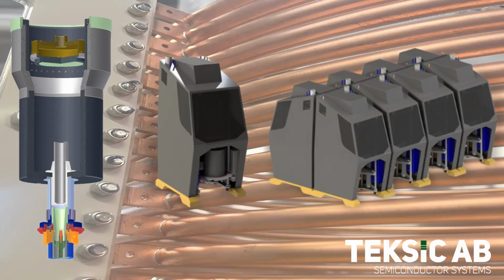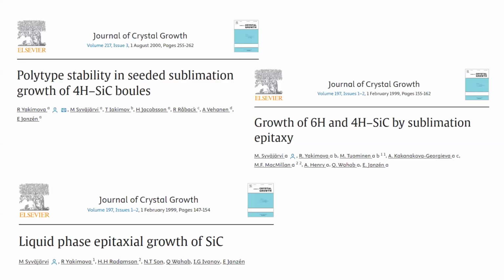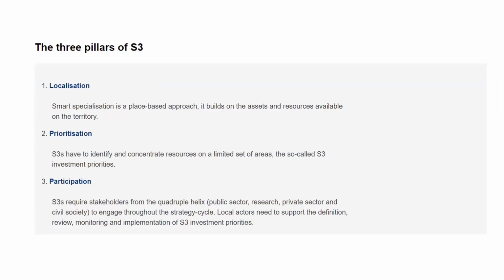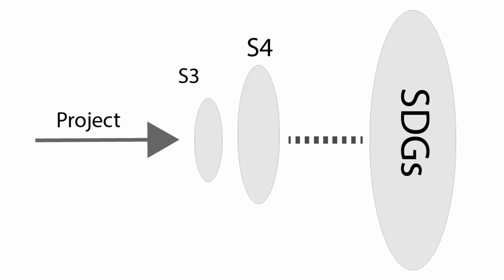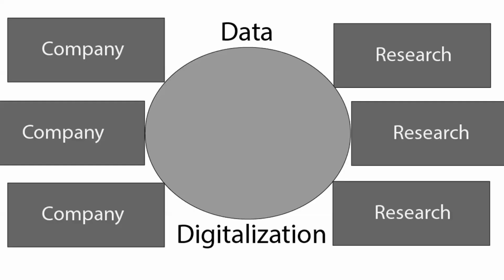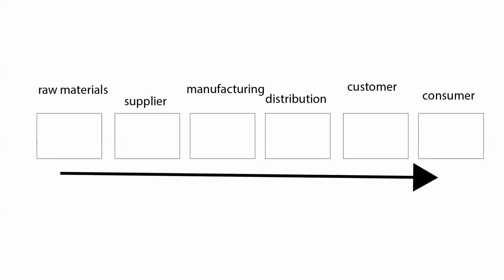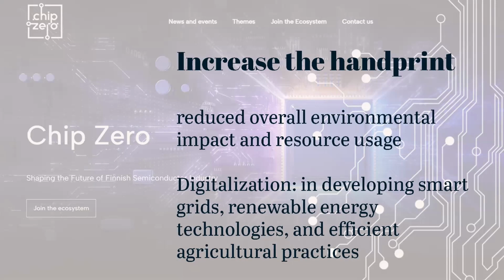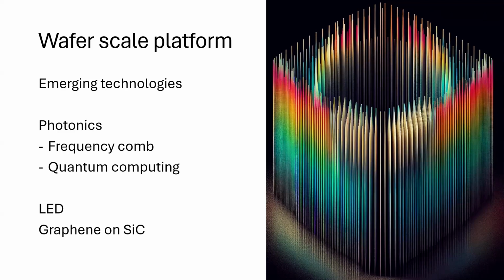Smart specialisation and shared data for digitalization and impact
Presentation March 26, 2024

Mikael Syväjärvi discusses several key themes related to the development, application, and future of silicon carbide technology, particularly its journey from a research perspective to industrial relevance. The importance of supply chains in material research and development is emphasized for silicon carbide, which has applications in various fields like established markets like electric vehicles and emerging markets by data transmission as explored in the EU FET Open Project SiComb that focusing on a frequency comb technology using silicon carbide.

Over 30 years silicon carbide has evolved significantly from the early research challenges like defects and establishing growth methods. This journey is exemplified by the development of tools and equipment that have become more efficient and available over time.

The intersection of research and business models is important for transforming research findings into practical applications, not just for entrepreneurship but for contributing to larger societal goals like sustainable development.

Another relevance for larger contextse is the concept of smart specialization strategy in Europe, encouraging regions to focus on their strengths and collaborate across various sectors to drive economic growth. This strategy aligns with the development of technologies, showing how regional development can intersect with technological research and development.

There is a need for new business models that prioritize efficiency, collaboration, and sustainability. There is a potential of digitalization and blockchain in data sharing and the creation of ecosystems where multiple stakeholders can contribute and benefit.

Environmental considerations can be facilitated by proactive approaches to reduce CO2 emissions and carbon footprint, rather than relying on compensatory measures like carbon credits.

The semiconductor industry, specifically silicon carbide technology, can adapt to these new business models and environmental considerations. There is a great potential of the future of silicon carbide in various applications and the significance of virtual and augmented reality in training and development. That can be relevant in the context of the EU's strategic plans and the push towards a digital and green transition.